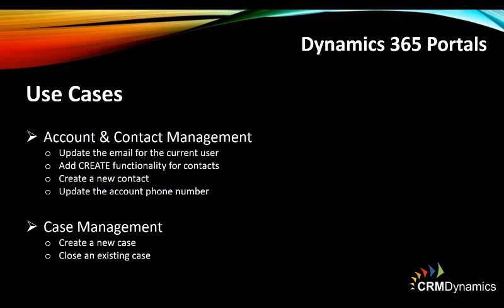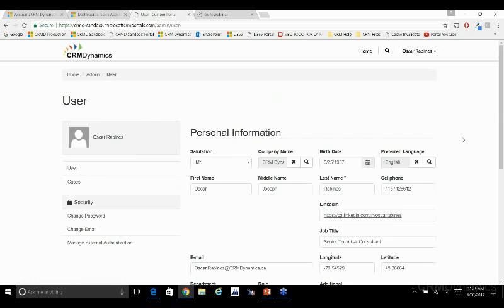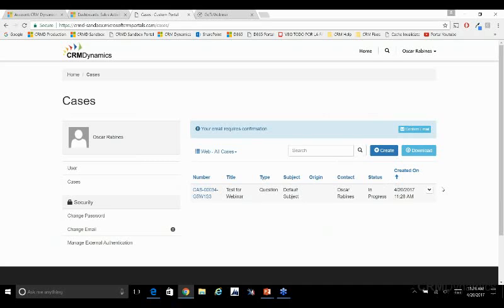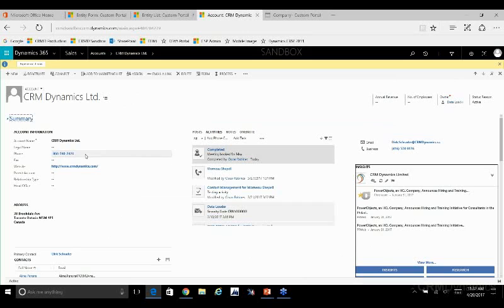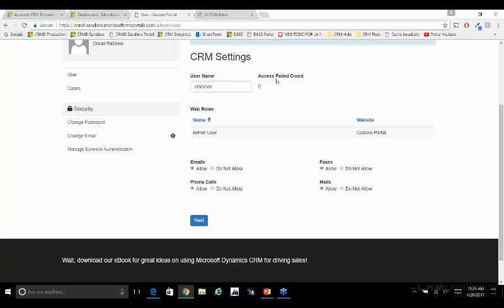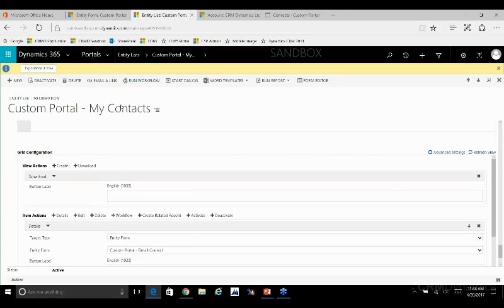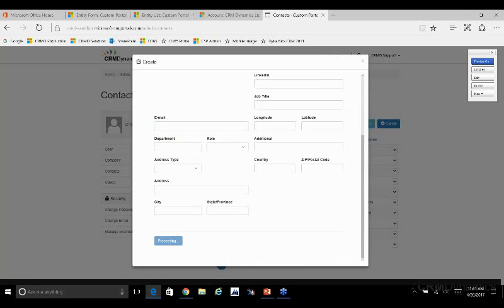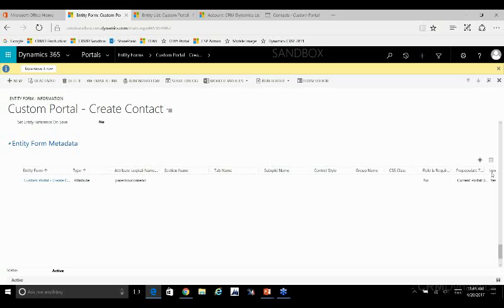Microsoft Dynamics 365 Webinar - Portals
In this session, we'll give you a better understanding of using portals in Microsoft Dynamics 365. In the 45 minute session, you will learn about:

1 – Installation
2 – Portal module and ribbon overview
3 – Configuration
4 – Customization
5 - Security Model
Q and A session will follow

This Webinar will be presented by Oscar Rabines, CRM Dynamics CRM Developer.